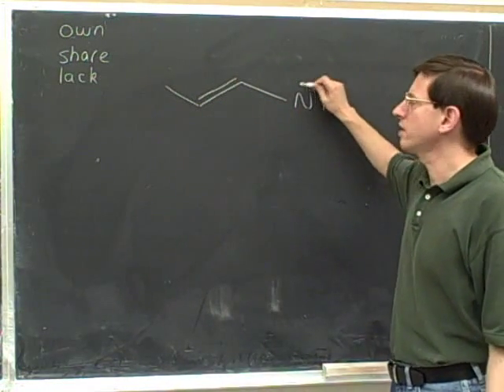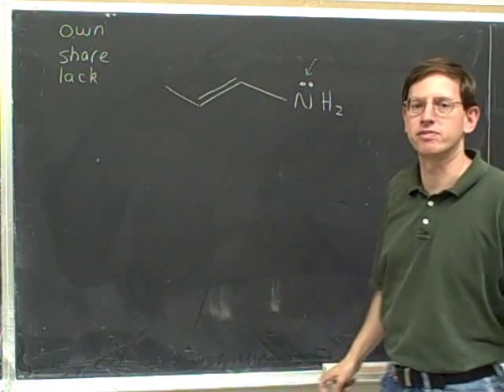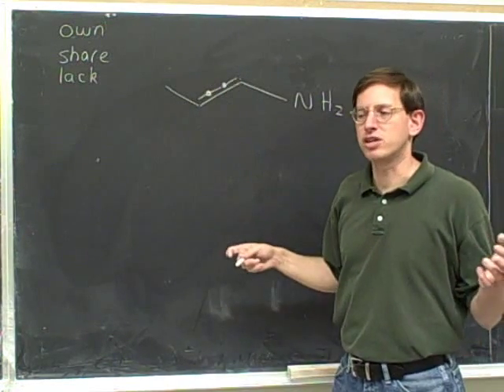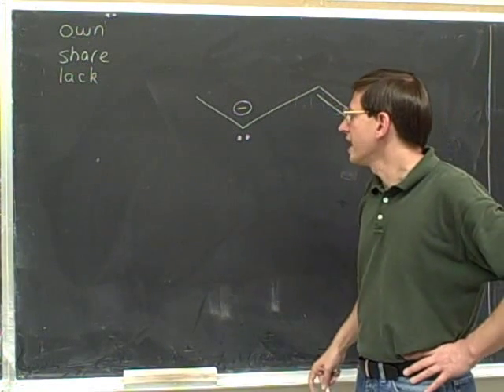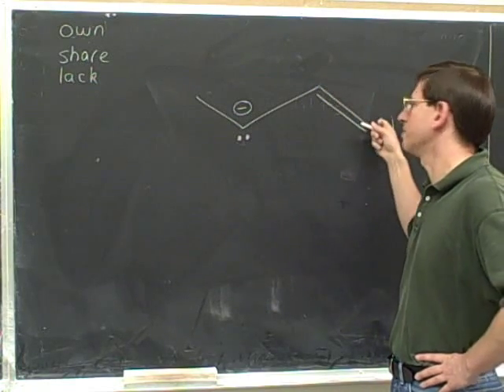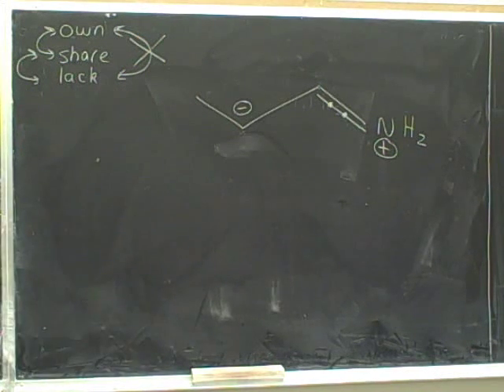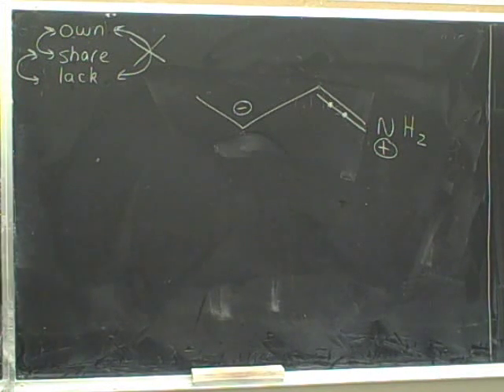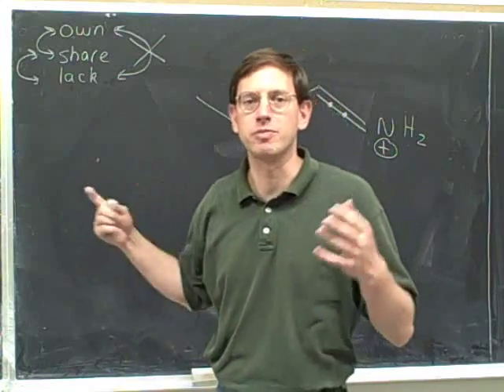How to draw resonance structures (34)